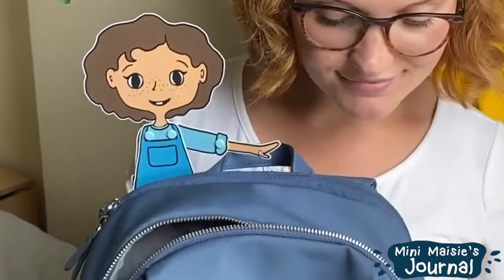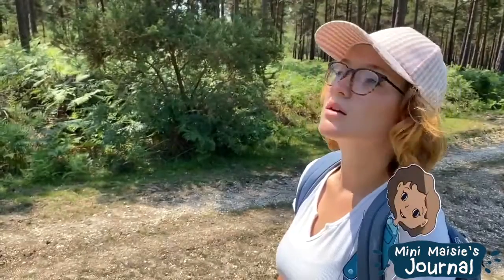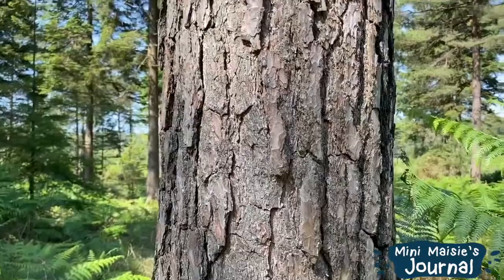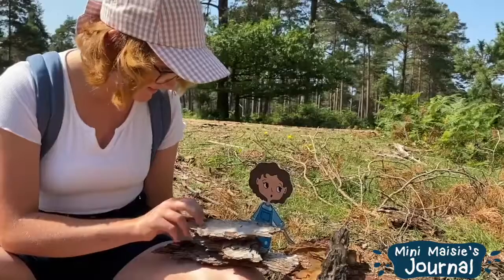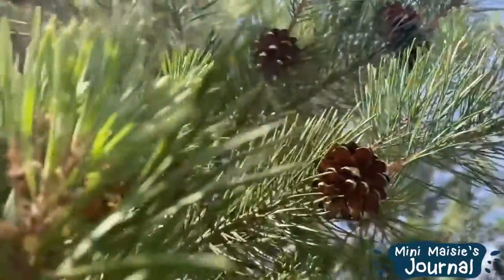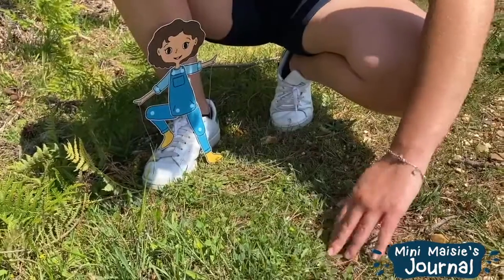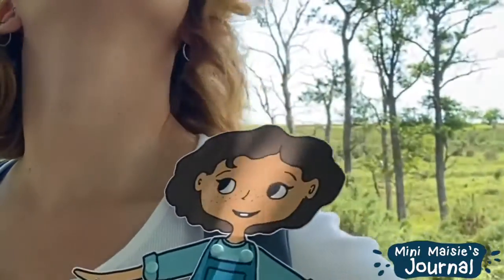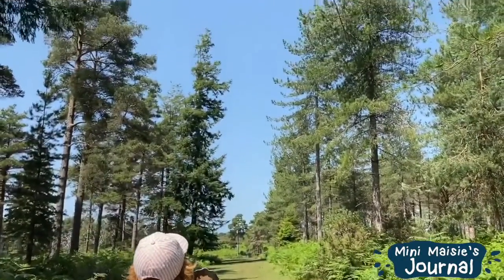Mini Maisie's Journal- Scavenger Hunt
Maisie and Jasmine love the great outdoors! It's great for running around. But once they look a little closer, they can find all sorts of interesting things. The girls put together a scavenger hunt of animals, plants and objects found in the forest. It’s best to look and not touch to preserve their beauty.

“When they arrived, they checked the list, yes ten different things to find
They needed to keep their eyes peeled because some of them like to hide”

Can you find the items on Maisie’s forest scavenger hunt list? Why don’t you try looking in your back garden? Or by the coast?

UPSIDEUP THEATRE COMPANY